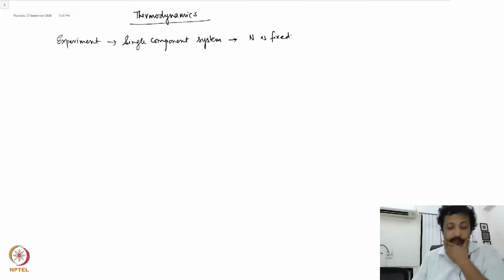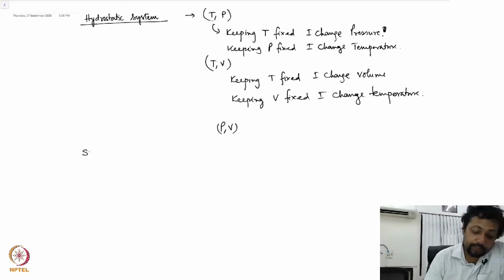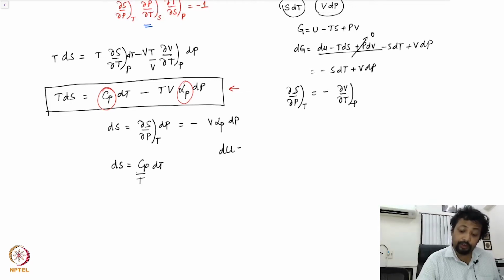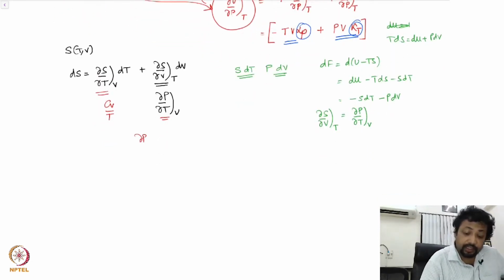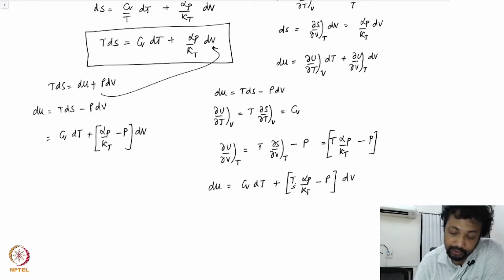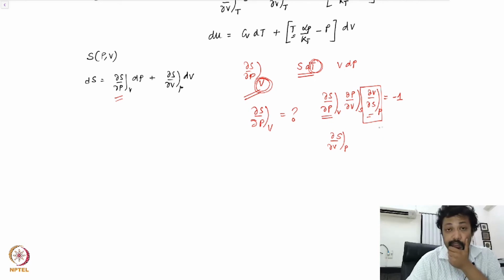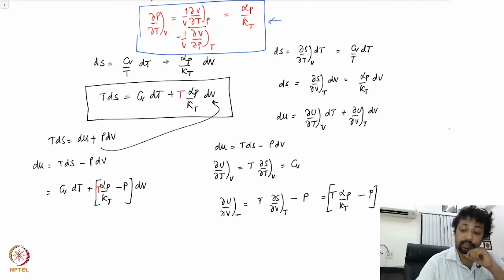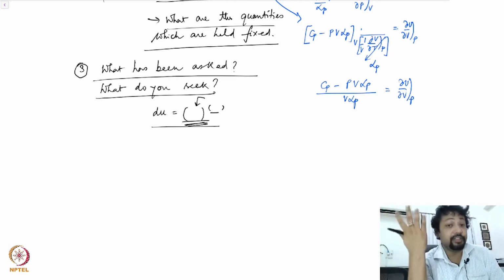Working With Thermodynamics